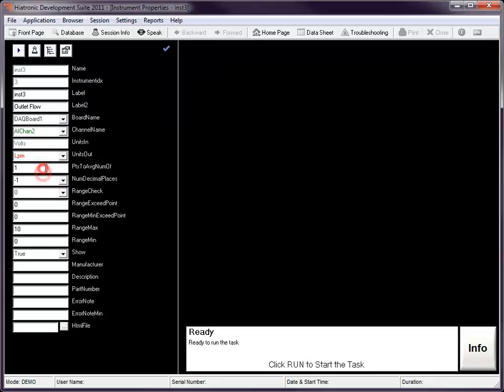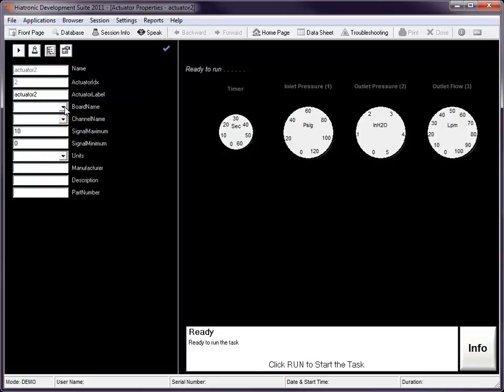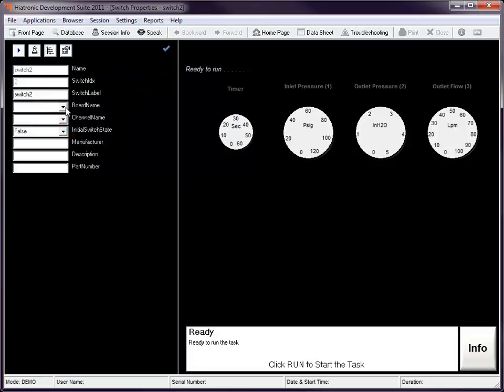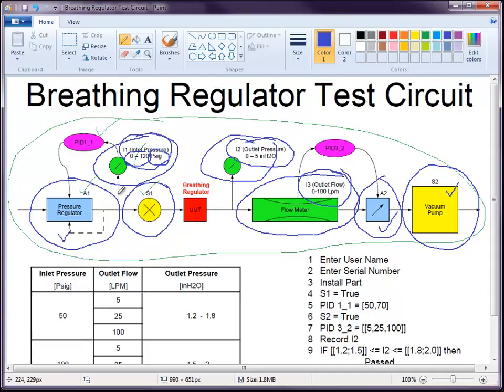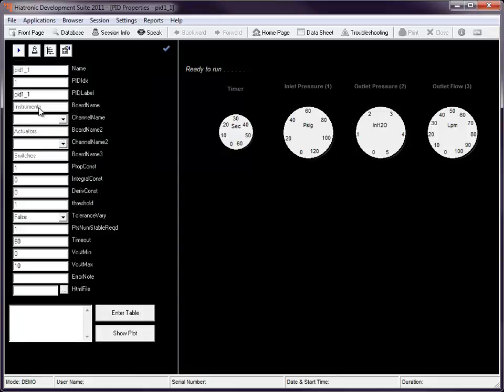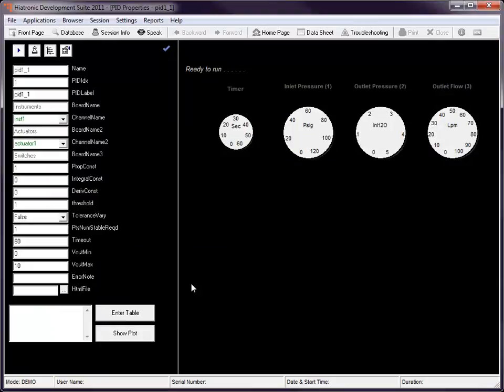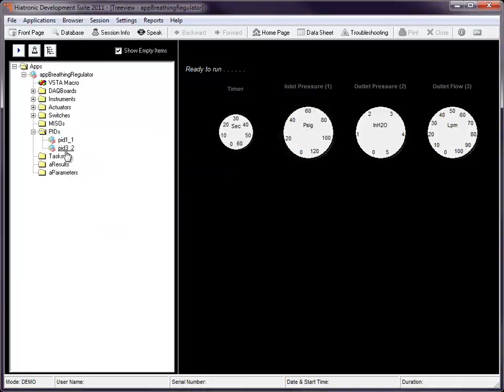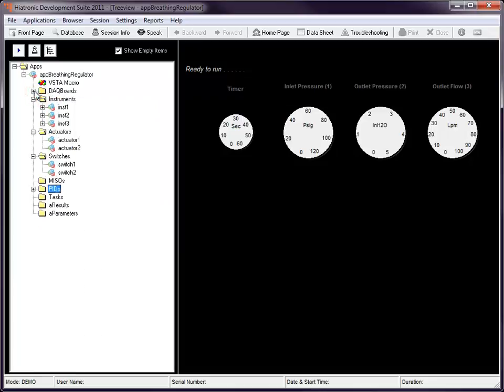HIATRONICS - 11.1.2b Breathing Regulator